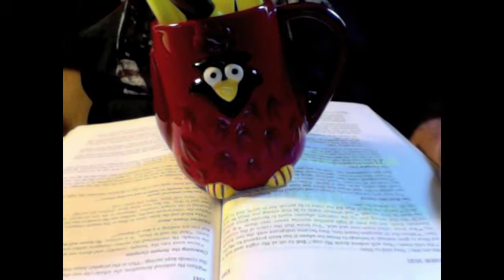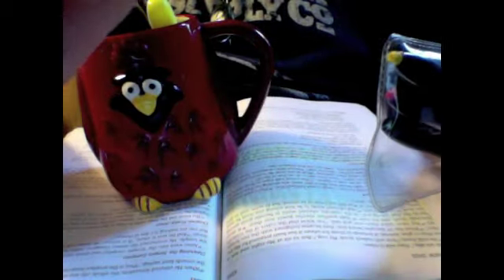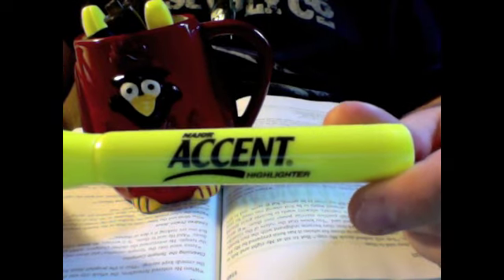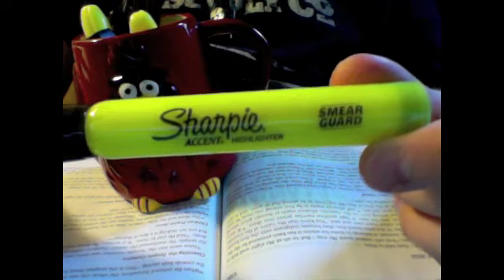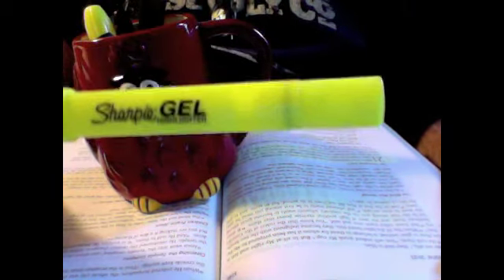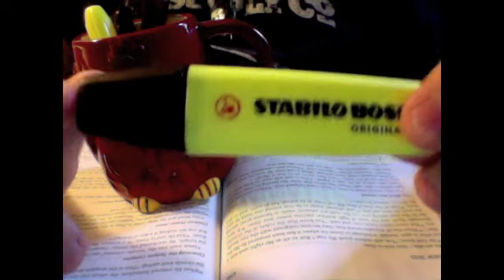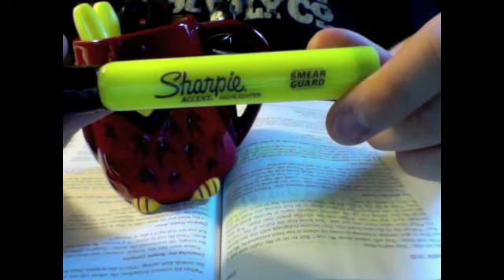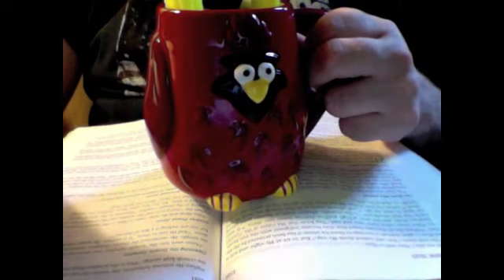Bible Highlighters - Best and worst - Revised Version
This is a revised version of my initial Bible highlighter video.  I made some discoveries that warrant a revised version.